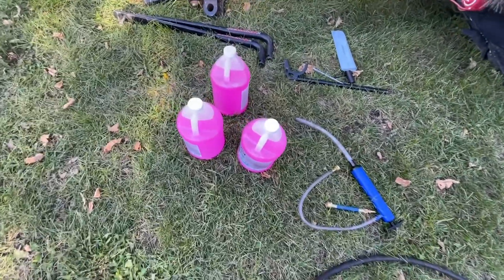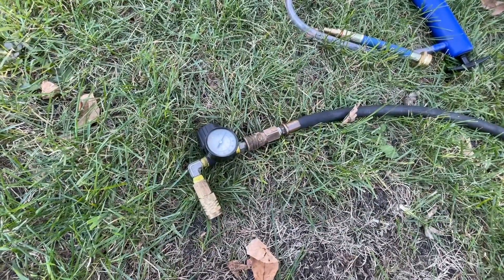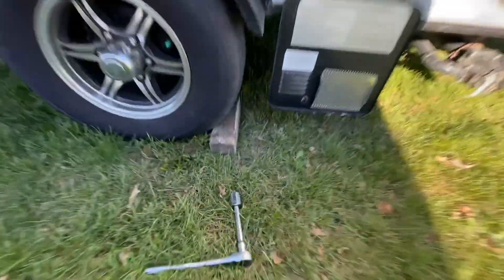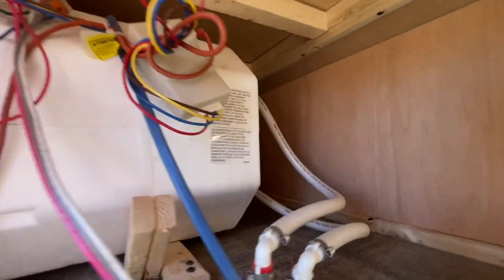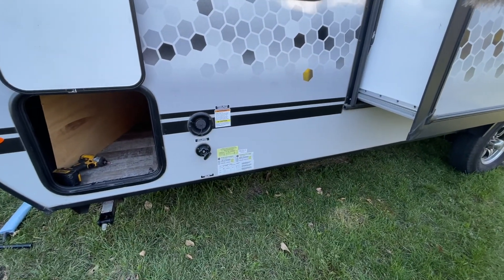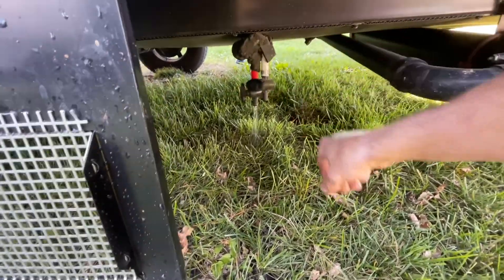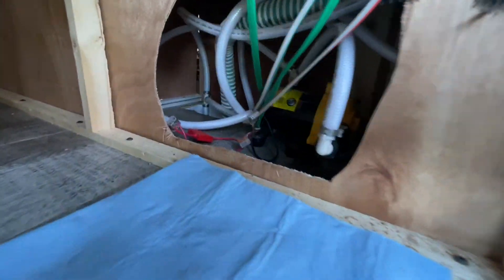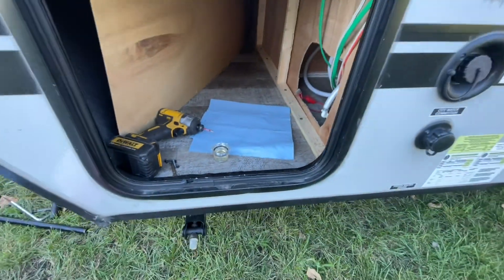RV Winterizing: 2021 R-Pod 193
Camco pump

Camco blowout plug

Rodent repelling devices

0:28 tools and supplies I'm using
1:08 accessing the pump and antifreeze inlet
2:03 draining the low point drains
2:15 draining the water heater
3:20 accessing the water heater bypass valves.  This can also be done by removing the lower bunk mattress and lifting up the plywood underneath it.
3:43 blowing the system out with compressed air
6:23 pumping antifreeze through the city water connection
7:35 checking and cleaning the water pump filter
8:28 flushing the system with the pump and antifreeze
11:47 pouring antifreeze in the traps and black tank
12:59 a couple last steps and some clean up